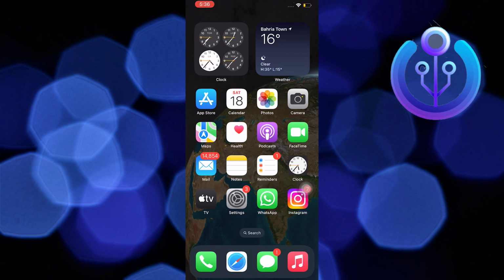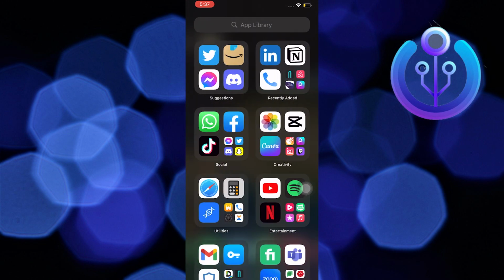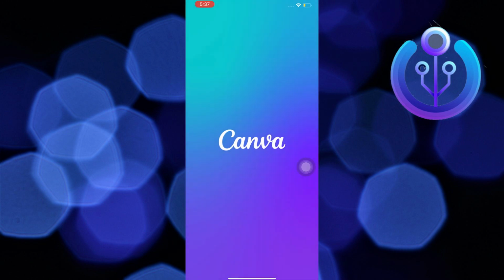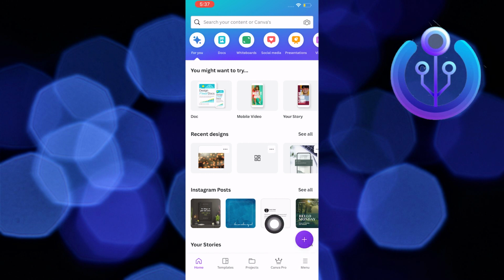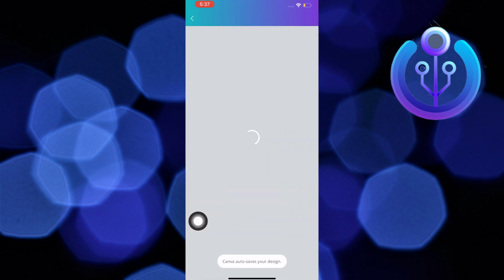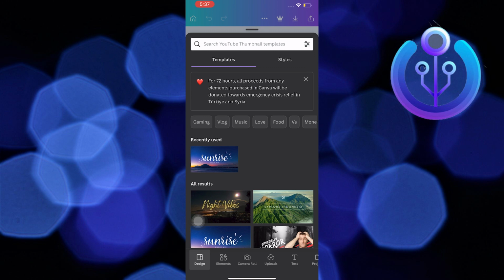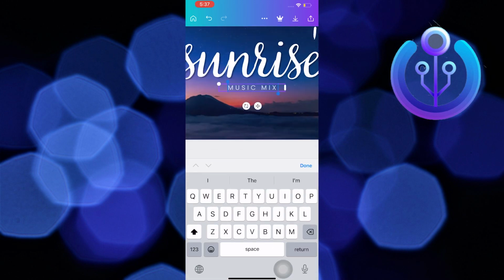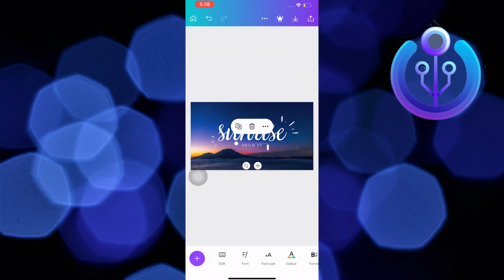How To Make Thumbnail By Canva App (2023)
In this tutorial, you will learn How To make Thumbnail By Canva app in easy steps by following this super helpful tutorial to get a solution to your problem!!